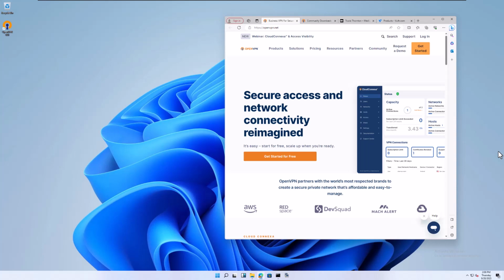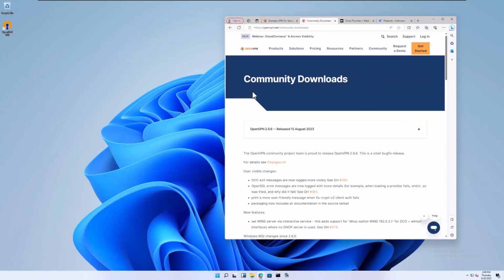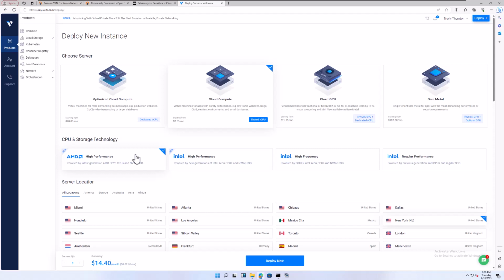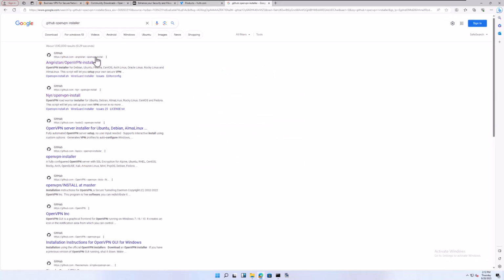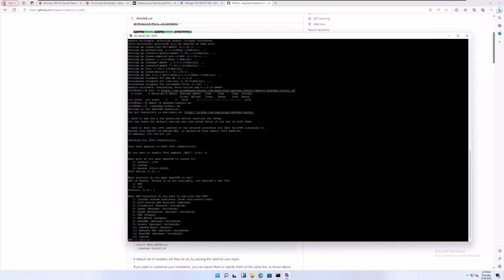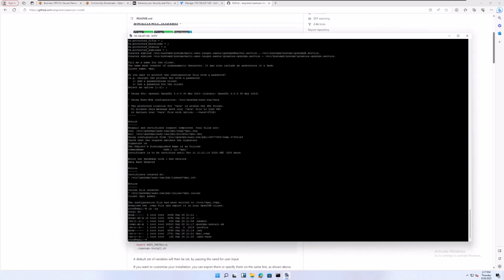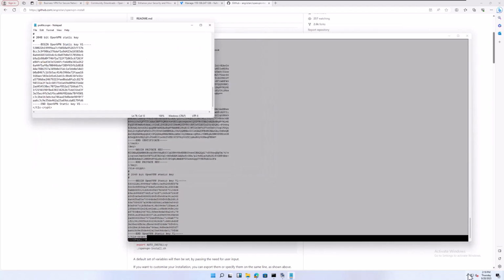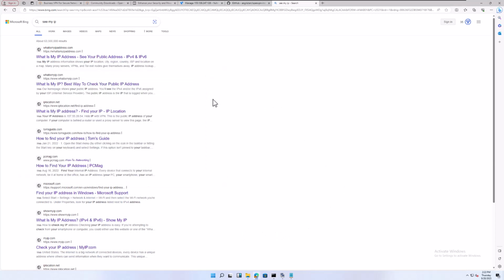Enhance your Security and Privacy: How to deploy your own OpenVPN Servers and network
In this video we will go over how to deploy your own OpenVPN servers along with some technical details that will help you make the most out of your VPNs.

Want a $100 credit to deploy as many VPNs as you would like?

Be sure to 👍 and 🔔